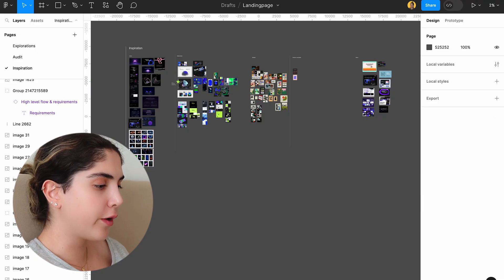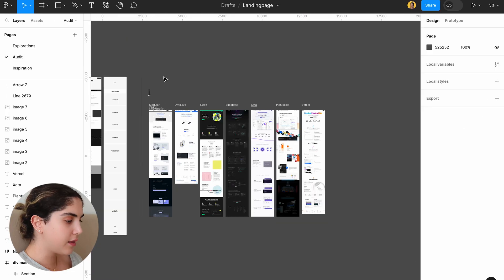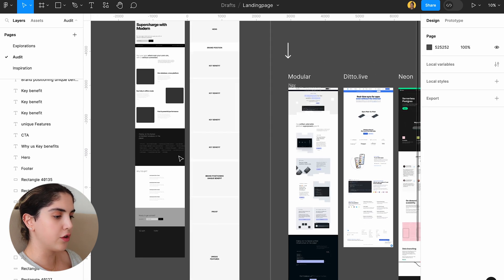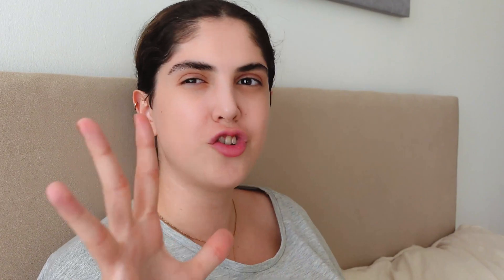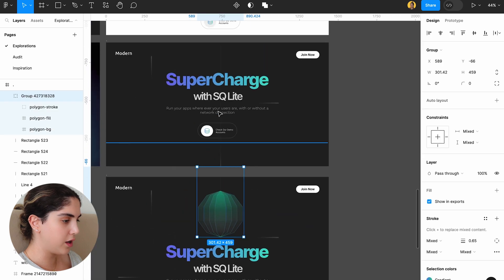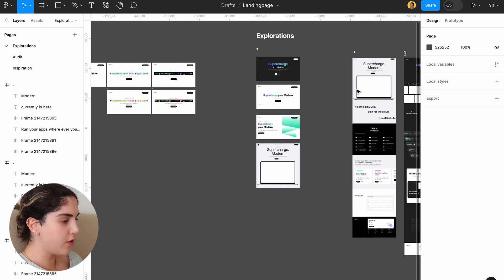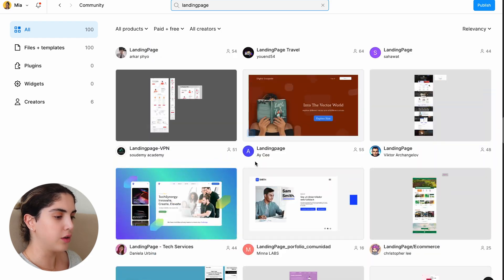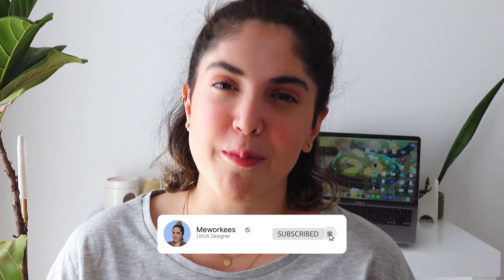Landing page UI/UX Design (Do this if your designing For Real Clients)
Hey Meworkees Fam!
Make sure to use these tips and tricks while working on a landing page design for your team or clients.

Links mentioned in the video:
Figma landing page kit: